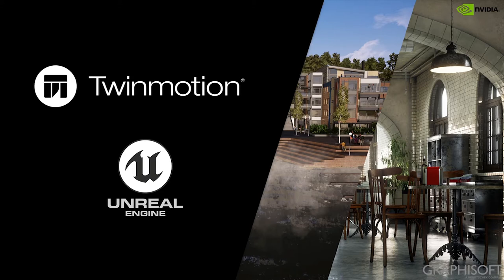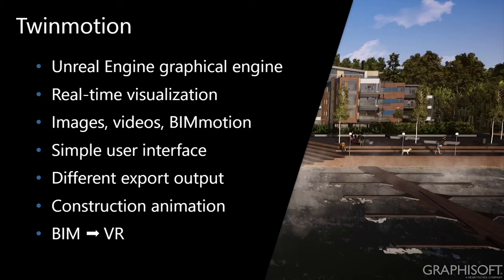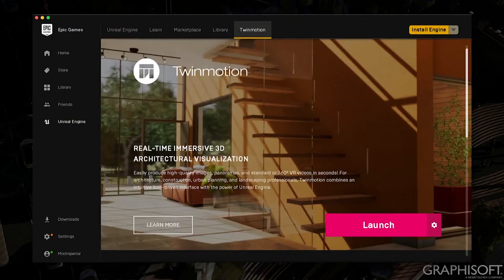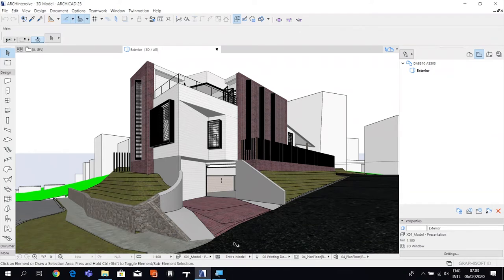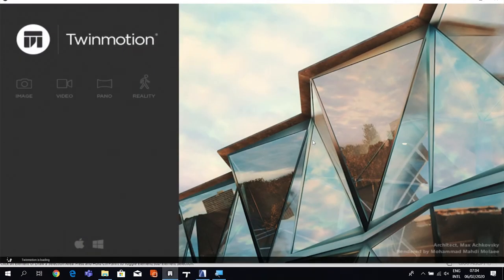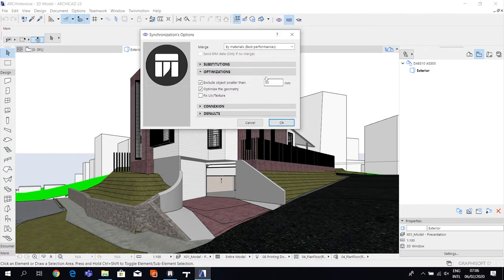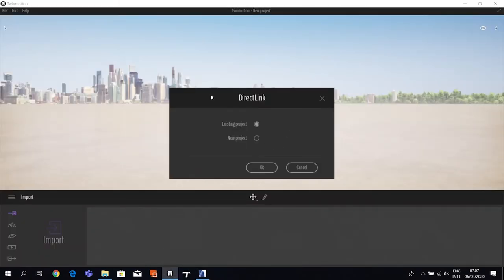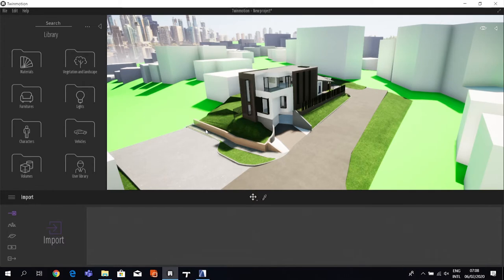Archicad to Twinmotion with Szabolcs Miko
Earlier this year Twinmotion was made free for Archicad 23 users. In this session, Szabi will demonstrate workflows from Archicad into Twinmotion where he will create a variety of different real-time visualisation outputs. These outputs can be used as still perspectives, 360 panoramas and VR exports.